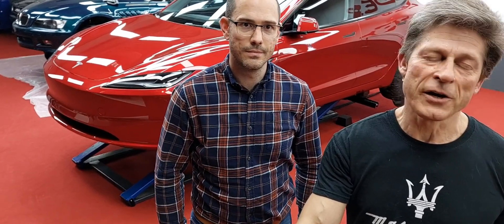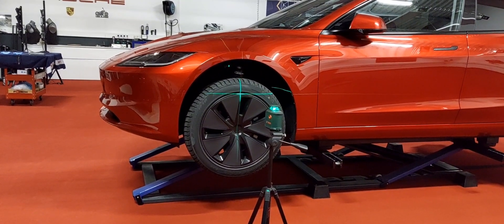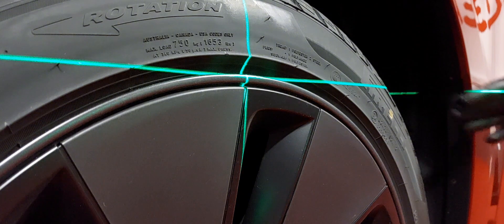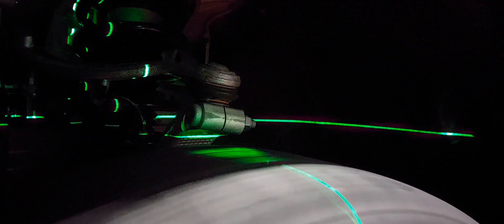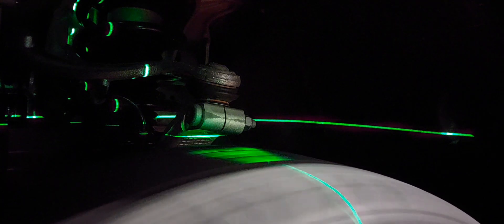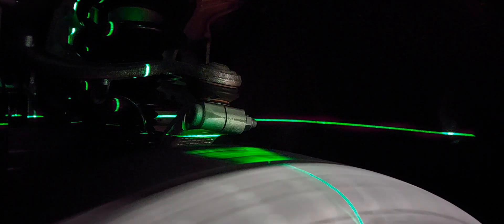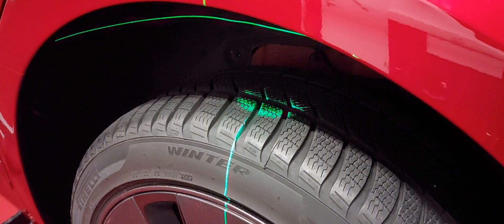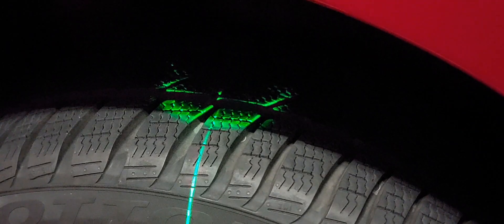Tesla Vibration in the Steering Wheel? Here you can see why this happens - it's not the cars fault!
UPDATE, a few days later: A lot of very good and clever comments are now available and a german YT channel is picking it up too (watch at 25:06, timeshift per link).

Most important fact: You have to call Tesla within 24 hrs after delivery and to have a ticket.

my personal theorie why this happens on some cars and some not: It depends of different productiontime of tires, it could happen if the pressure at storagetime is too low, it could happen that some cars had been moved at storagetime and some not.

If you buy your brandnew Tesla here is my tip: First check the right tire pressure (2,9 bar / 42 psi) - if it´s not correct, take photo and adjust it. Then go on the motorway and drive the car constantly at 100km/h / 60 mph. If you feel a vibration, make a note to Tesla.

There are possibilitis to reduce the flatspot by reducing the pressure, drive the tire hot, go imedently onto a lift and highen the pressure and let the car hung up for a while. Sounds funny, but this works.

Last of the Update: We could see the flatspot even without the laser, it was about 2-3mm.

Short describtion of this clip: Josef got a brandnew Model 3 and is full in love, beside only one little problem: The Vibration about 100/60 makes him mad. So I promised him to take a look at when the car is on our place for a ceramic coating. The idea with the laser seems simple, but honestly you dont even need a laser - at the left front you can see it even with your own eyes. One thing, this is a RWD and turning those front wheels is simple. But what about a AWD? You have to know, even on "N" the rear wheels turns not as free as I would whish. So maybe someone can tell if it could be possible to go in "D" on the Lift without any troubles - we didńt tried that out. Normaly nothing can happen (the car wont "fall down") in worst case the ESP just stop the ride on the Lift. Why "D" would be better? You could turn the wheel more constantly and make it more visible.

Well, you see the Rim is quiet and 100% perfect. The tires not. You can feel such a flatspot thru the hole car. When itś cold itś even more worst, the rubber is harder and at low speeds you will not "drive it round".

Balancing such a tire (in German we say "wuchten") could make it even more worse! Why? These Flatspots come from stillstand. You do not know were the next flatspot will be. In worst case the balancing weights and the new flatspot could make additional vibration.

What could solve the problem?  Find a tire which is able to stay round, even when the car is standing on hard concrete floor for a while. But on this point I will not make any adversement for a brand. Personaly I had this problem about 20 years ago and with brand 1 my car was undriveable, with brand 2 it was gone and never came back.

Probably this helps the Tesla community to find such a fault without thinking first about mechanical problems.

Cheers from Josef (the owner), Geri (me) and my wife Manuela, we both are a local company for car detailing in Austria.